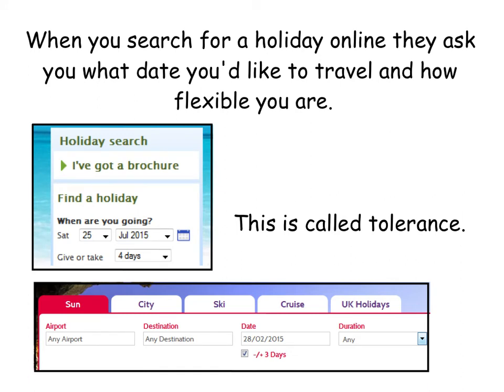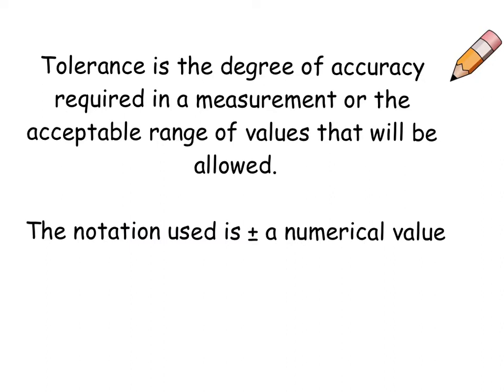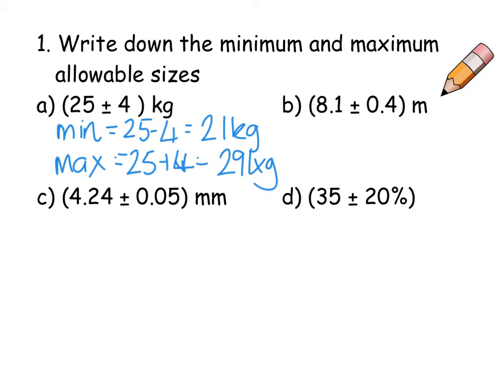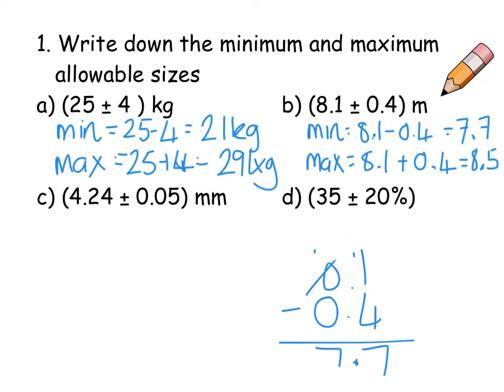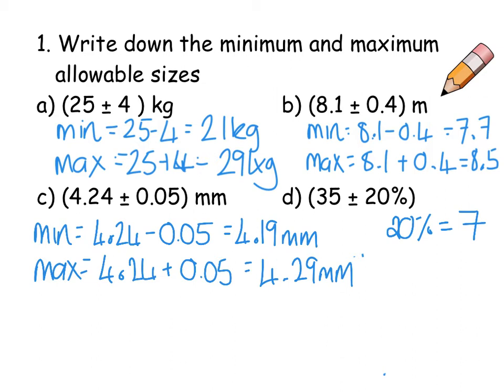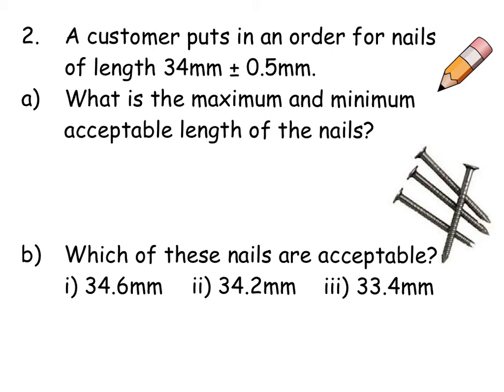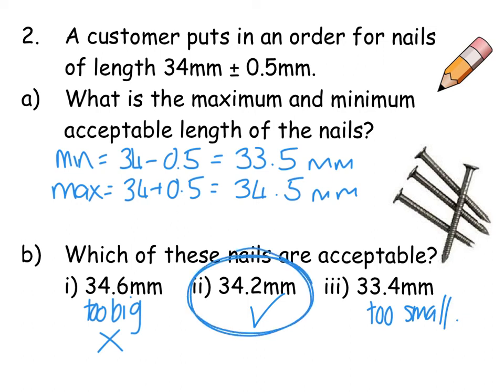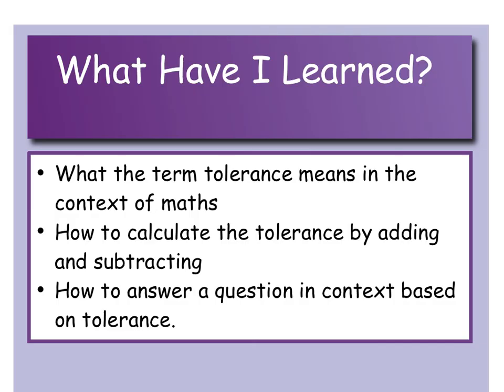tolerance - finding the maximum and minimum